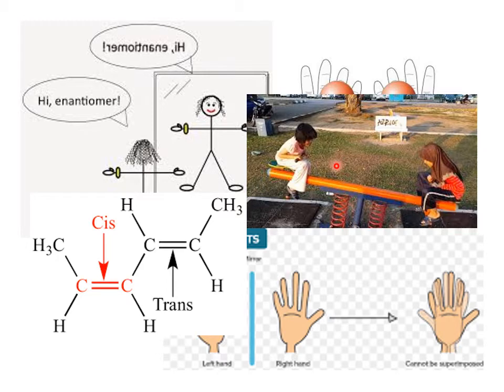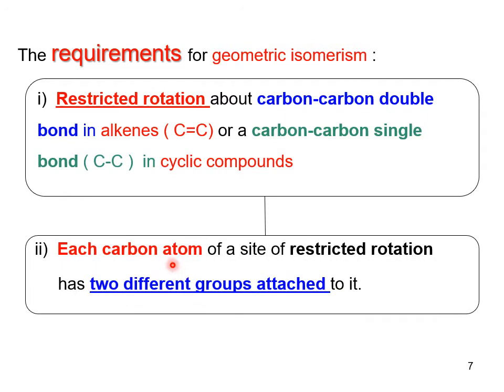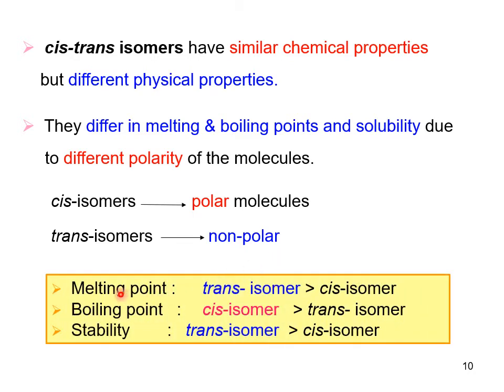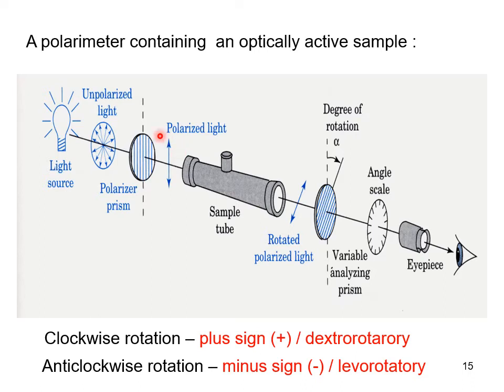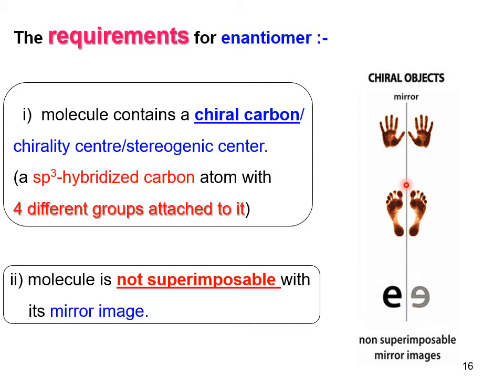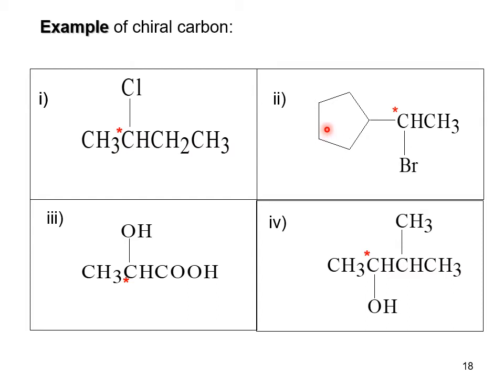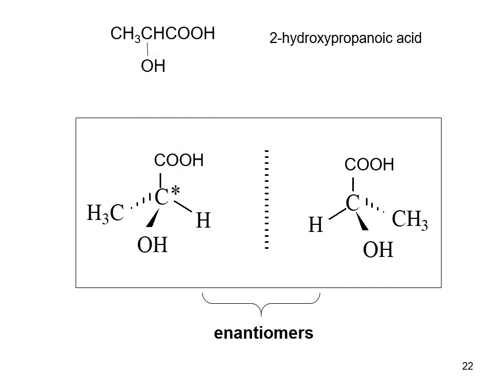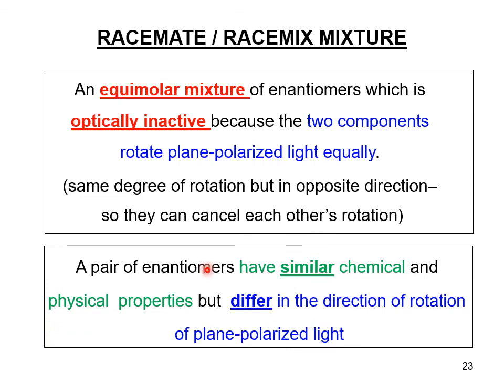Isomerism: Stereoisomerism 4.3b